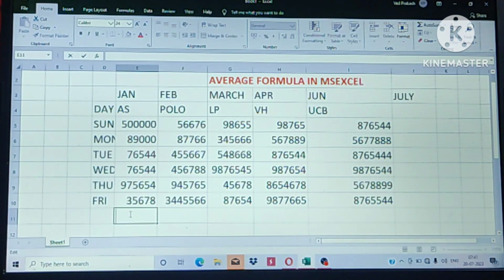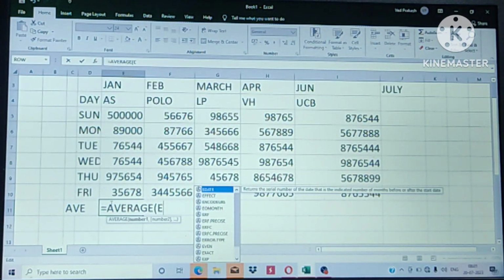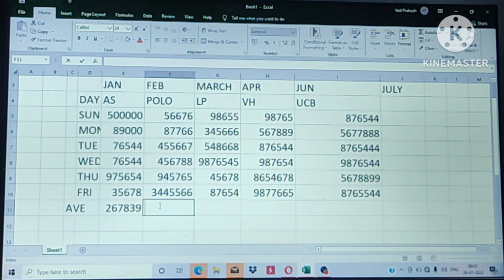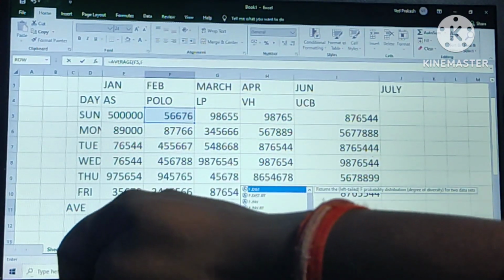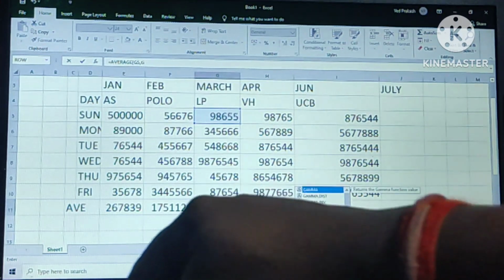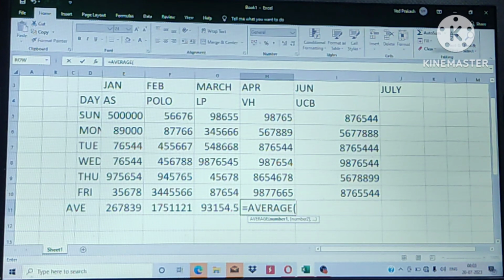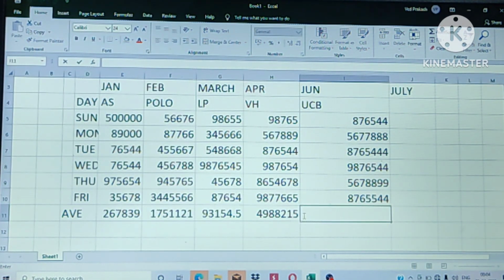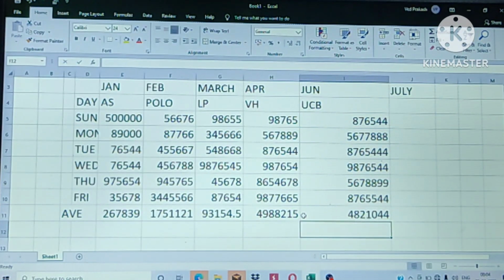Average formula used in ms excel calculate average in excel average formula change Chart style in xl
@BattlegroundBandookbaajC-pp7ze Average formula used in ms excel calculate average in excel average formula change Chart style in excel
vlookup formula
how to calculate movie average in excel
sumif function in excel
Average-Topic

weight average  excel

how to do average in excel

Average-Topic

vlookup formula
Average-Topic

weight average excel

Average-Topic

excel formula bot
google
excel practice online

excel formulator
noexcel
in order to find an average of a given cell which function will used
ms excel sheet resembles with a regular
the extension of a power point file is
from where can you access the command

@BattlegroundBandookbaajC-pp7ze  Ms excel Condition formating -volum 1How to use condition formating in excel condition formating xl
hello guys condition formating formula very useful pass,fail chek karne me, company degrowth ko jaane keliye  aur bhi bhut saare formula use karne ke liye h
choose maximum number between minimum number check karne ke liye
duplicates number check karne keliye jaruri hota hai, kisi ka appraisal nikalne ke liye kaam aayega
pls support me
full watch guys
any exceltools problem
pls sent in comment box
I will solve problems

Excel condition formating
excel condition formating based on another cell
excel conditional formatting color

how to cell increase and decrease in ms excel how to cut copy formula use in excel excel shortcut#xl

@BattlegroundBandookbaajC-pp7ze great learning excel for beginners learning excel for beginners students percentage work in excel
AAP Microsoft Excel sikhna chahte Hain. to ye video aapke liye hai is video mein hamne Microsoft Excel ka Basic tutorial. Banaya hai jo aapko bahut kaam aayega jisame excel k basic functions formula bhi btaya hai ye tutorial easy English language me hai
aap dekh sakte hai is aapko bhut help milega aapka salary increase hoga
aap khud Sikh kar har jgh interview bhi de sakte hai

percentage increase and decrease in excel
student percentage formula in excel
percentage formula in excel multiply cells
excel formula
Google seet

formula topic
percentage-Unit of proportion
Microsoft Excel-Computer program
percentage
how to percentage in excel
how to apply percentage formula in excel
how to find percentage in excel

hello friends today I will teach you Excel all concepts you continue video watch
ms is powerful your learning growth your company and your salary increase
and you are currently make boss

short cut key in excel
next video
Microsoft Excel Tutorial - Beginners Level 1
Want more videos? This video tutorial will show you how to use Microsoft Excel for beginners. Microsoft Excel is a powerful spreadsheet tools that is part of Microsoft Office . This is a detailed beginners tutorial, the below timestamp that are covered.Looking for more?
Drive deeper into formulas in to formulas and functions in excel with this video

@BattlegroundBandookbaajC-pp7ze  how to divide in excel??? how to divide number in excel (basic way).   Divide formula used in  excel
how to move columns in excel
@BattlegroundBandookbaajC-pp7ze  how to multiply in excel how to insert multiple row in excel how to multiply formula excel in easy language

multiply formula in excel
how to multiply in excel
multiplication in excel
basic excel tutorial
learn excel
Microsoft Excel Totorial-Beginners level 1
Top7 Microsoft Excel Tips and Tricks Excel Shortcut and Tricks
The Beginners Guide to Excel - Excel Basics Tutorial

Excel formula to job interview
excel for fresher
excel model 4 Sam exam
excel word
Get Microsoft office 365
multiplication in excel
basic excel tutorial
learn excel

excel for fresher
excel word
Get Microsoft office 365 for free
Excel Totorial-Beginners? Excel Made Easy
@BattlegroundBandookbaajC-pp7ze  how to subtract in excel formula | subtract hours from time in excel how do you subtract in excel xl
how to subtract in excel
divide formula in excel
excel subtraction formula